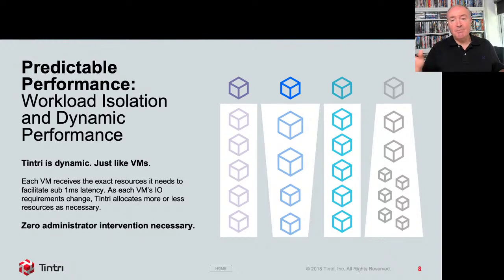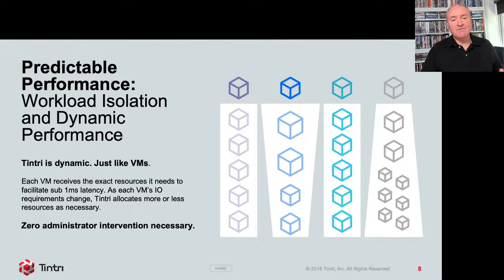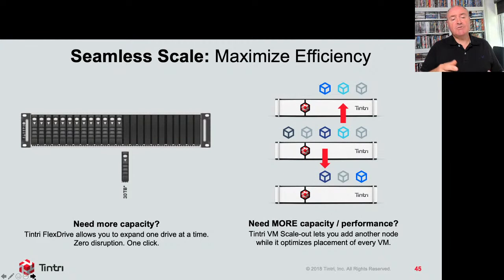Tintri Tuesday 8th August 2020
Learn the basics of Tintri VMstore